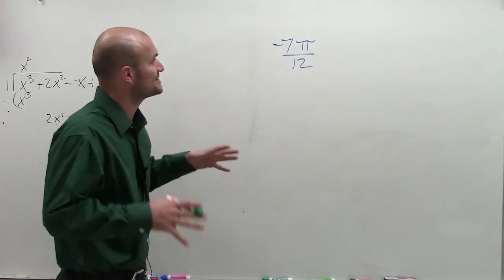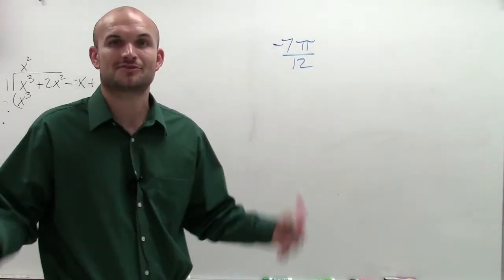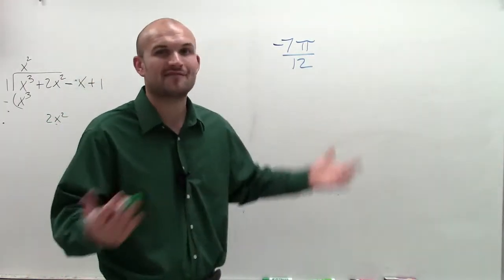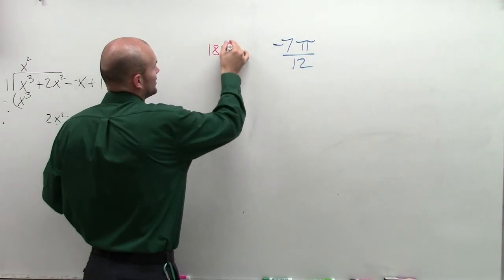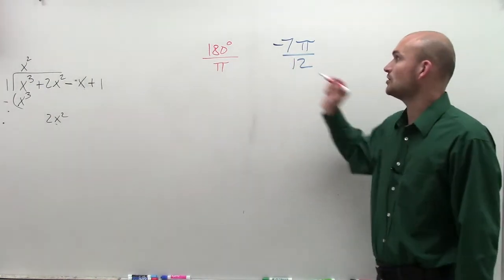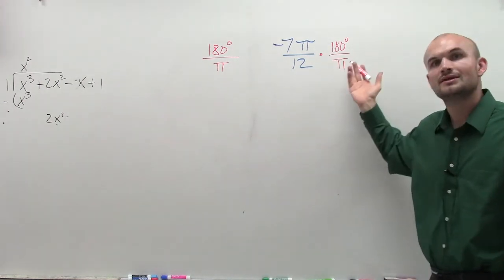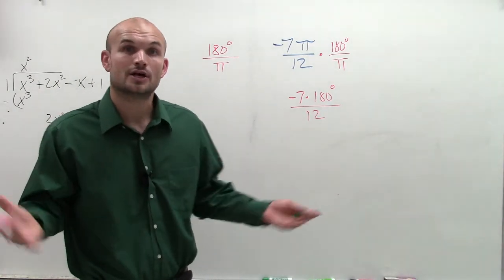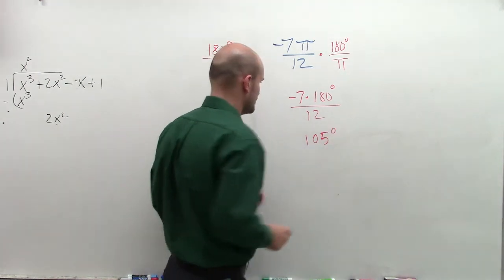Convert an angle from radians to degrees